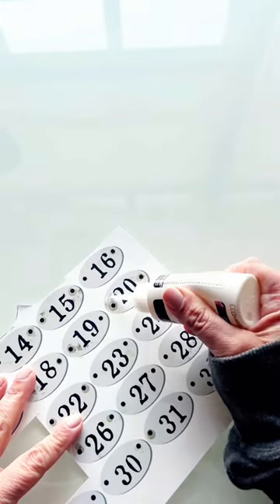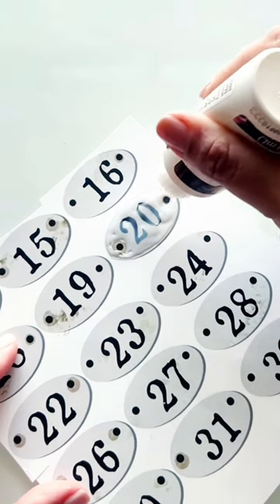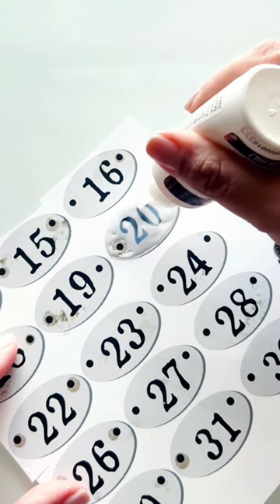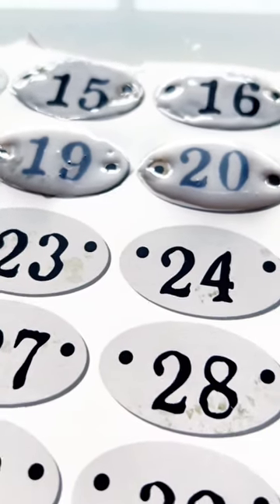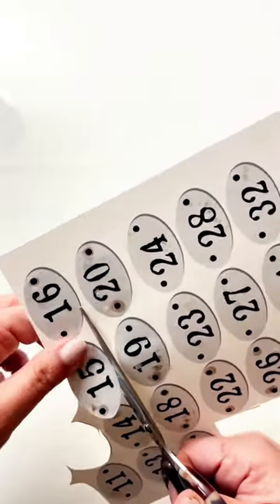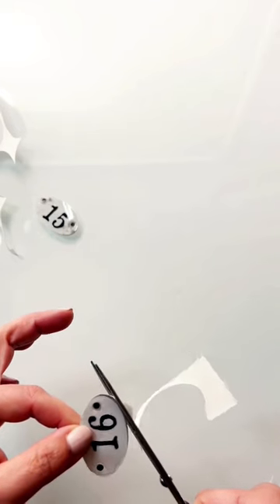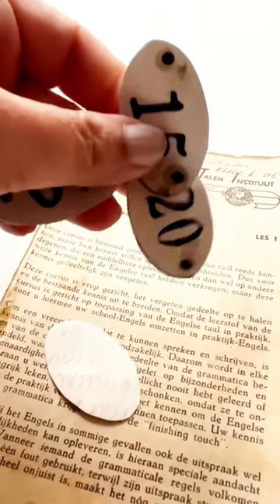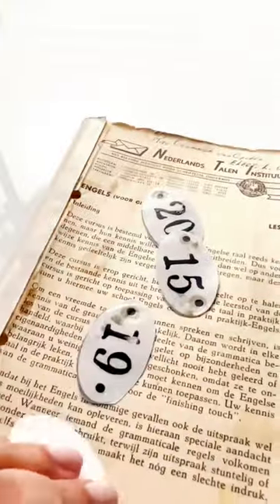diy faux enamel labels FREE